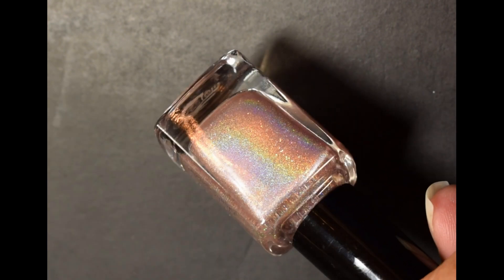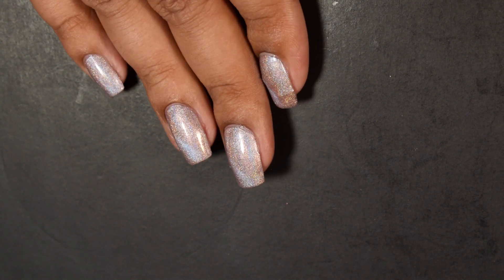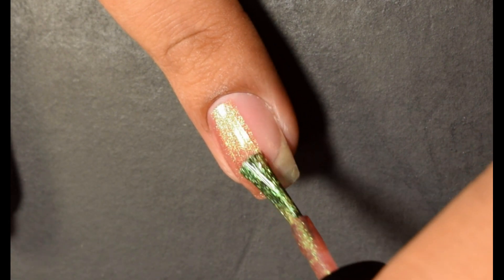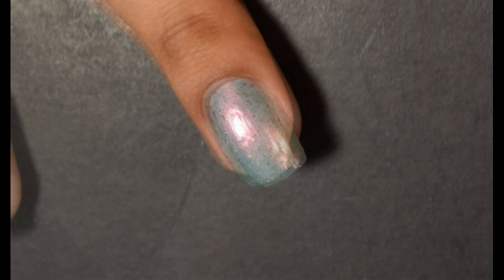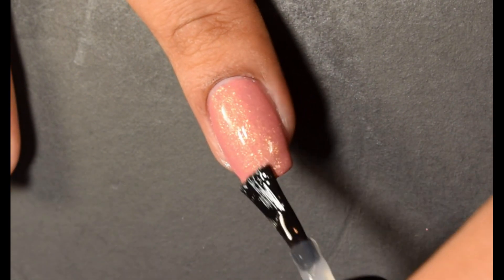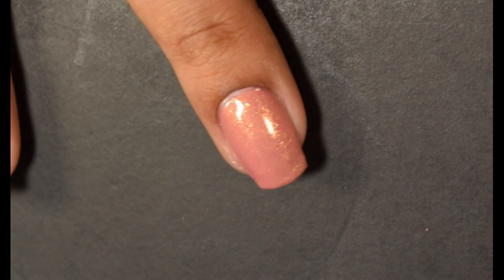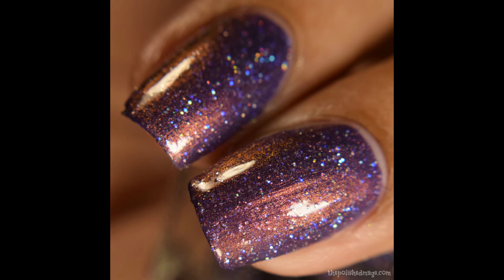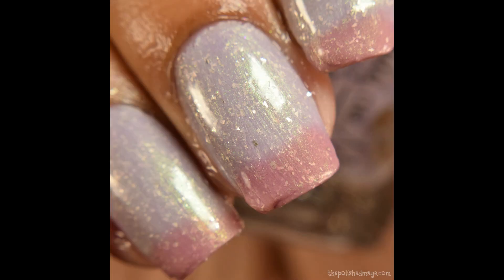Emily de Molly: October Releases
Emily de Molly brings us thermals, magnetics and more this release!